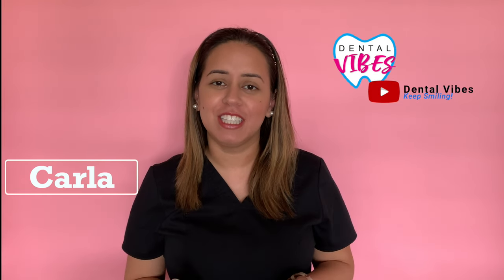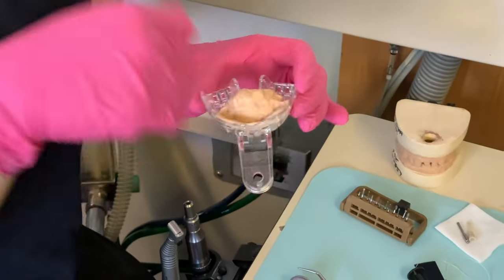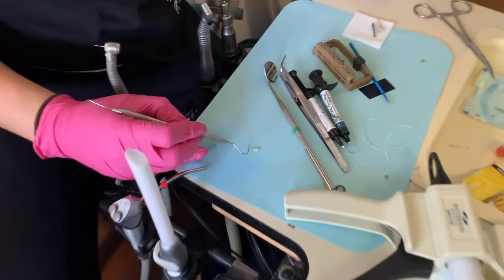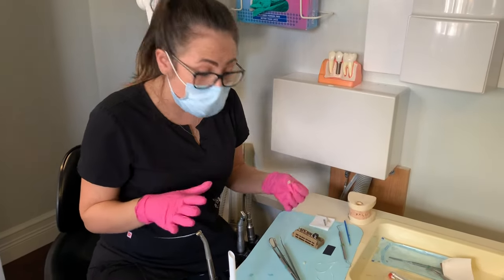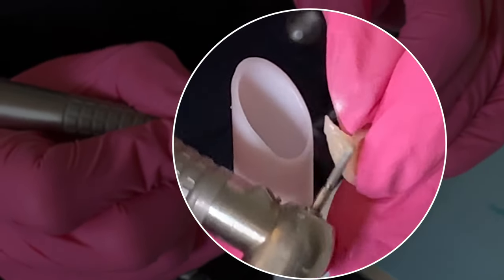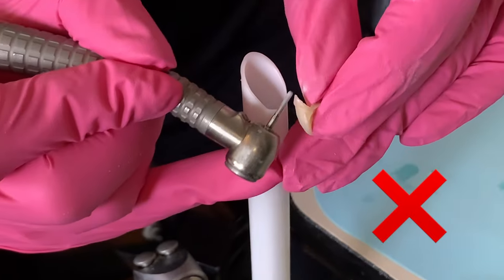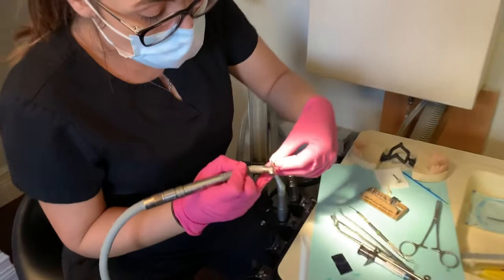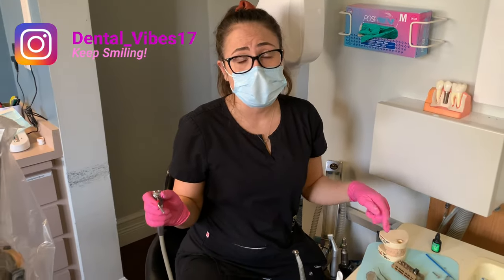HOW TO MAKE A TEMPORARY CROWN | Easy Anterior Temporary crown Tips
Fabricating the perfect temporary crown isn't always easy! It takes practice to achieve perfection.  After several years of temporaries we decided to share our tips! YOU can fabricate an easy anterior temporary crown that will make your patient say WoW😁 and impress your dentist 💯
We went in detail through ALL the steps of fabricating a temp crown.  However, we'll link below the main steps:

- 0:46 Evaluate the case
- 1:28 Correcting imperfections
- 2:15 Pre-op impression
- 3:52 Avoiding undercuts
- 4:22 Fabricating temp
- 5:25 Acrylic burs
- 12:06 Verifying your temp
- 15:21 Seal & shine

🎧Song:
Skyline - Ikson